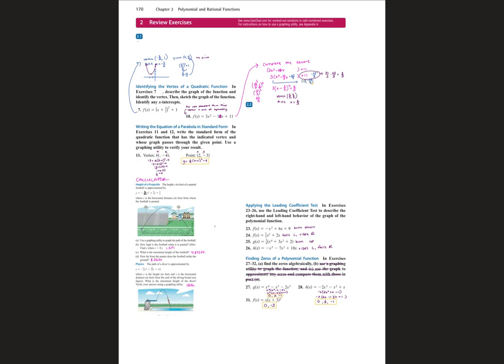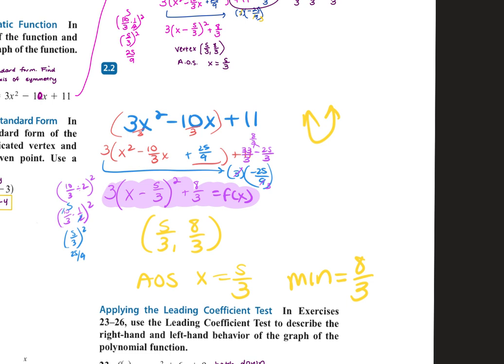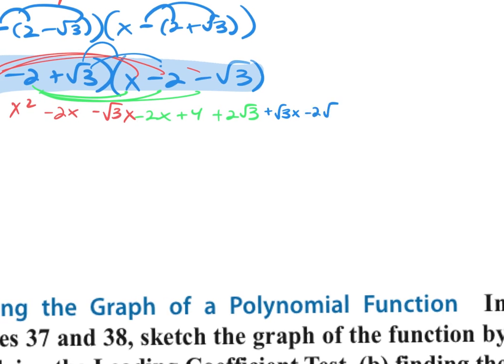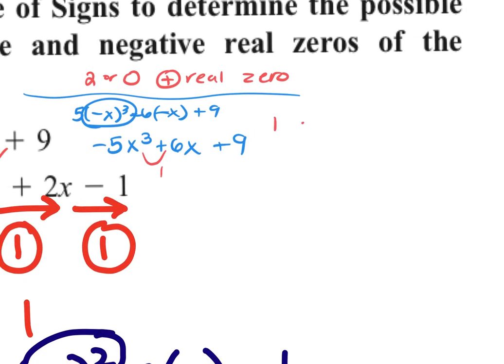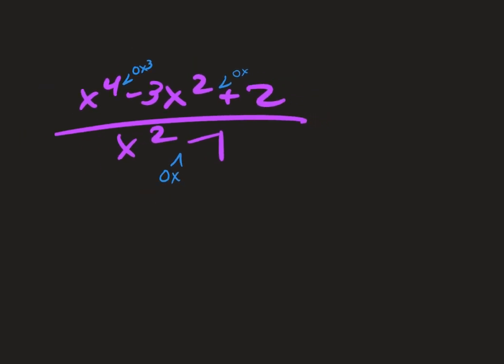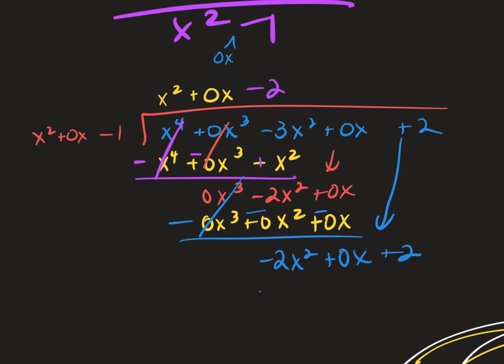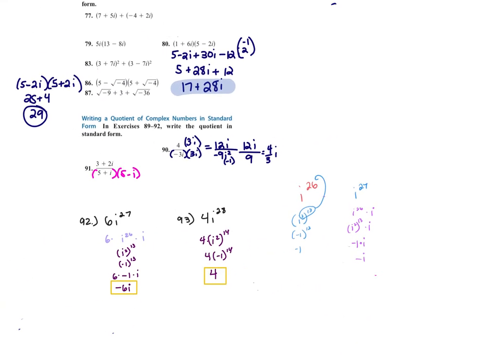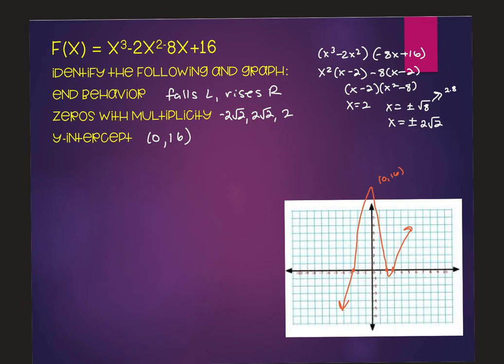9.25_PHA 2.1 - 2.4 test review q&a